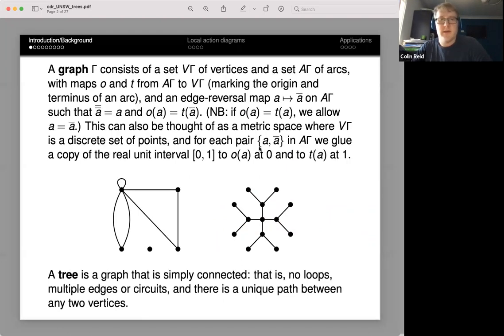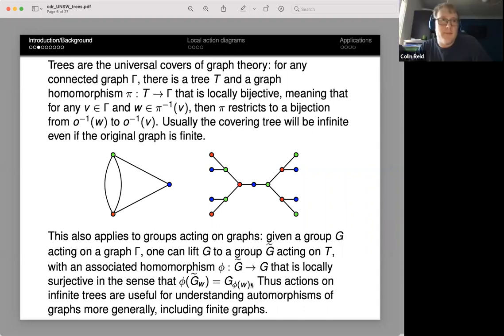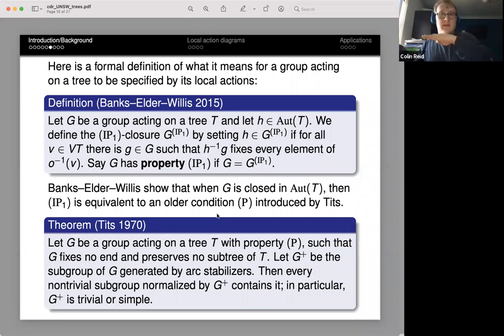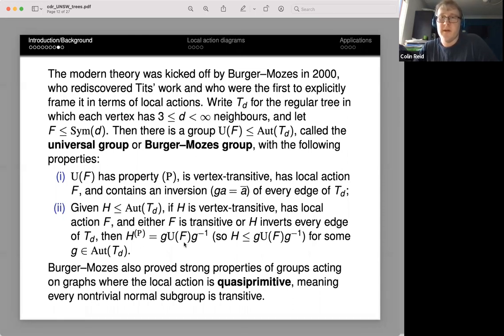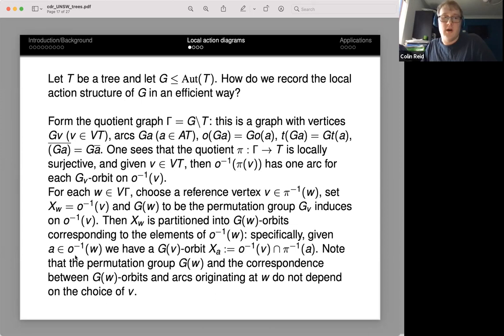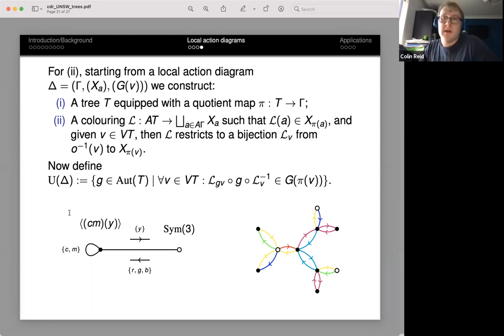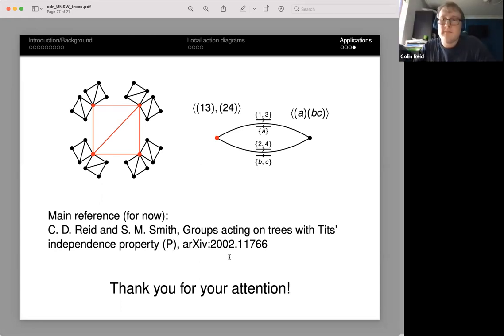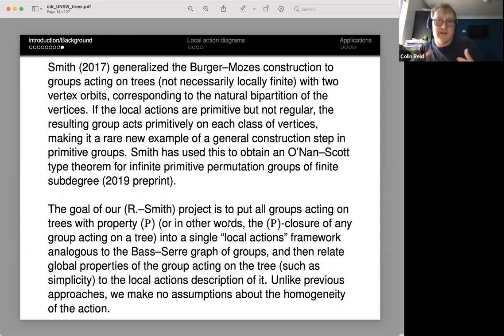Colin Reid - Groups acting on trees with prescribed local actions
Actions on trees are ubiquitous in group theory.  The standard approach to describing them is known as Bass–Serre theory, which presents the group acting on the tree as assembled from its vertex and edge stabilizers.  However, a different approach emerges if instead of considering vertex and edge stabilizers as a whole, we focus on local actions, that is, the action of a vertex stabilizer only on the immediate neighbours of that vertex.  Groups acting on trees defined by their local actions are especially important as a source of examples of simple totally disconnected locally compact groups, with a history going back to a 1970 paper of Tits.  I will go through some highlights of this theory and then present some recent joint work with Simon Smith: we develop a counterpart to Bass–Serre theory for local actions, which describes all possible local action structures of group actions on trees.

The talk is partly based on the following preprint of Simon Smith and the speaker

This talk was given on 23/09/2021 at the Pure Maths Seminar at UNSW via Zoom.